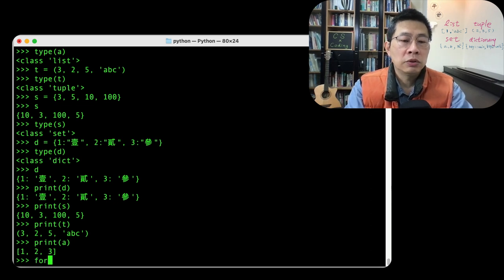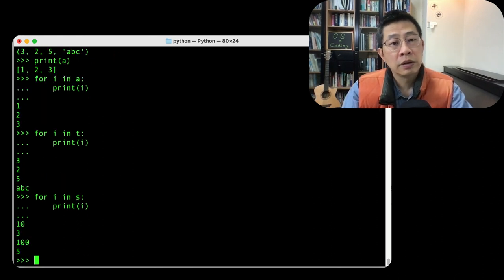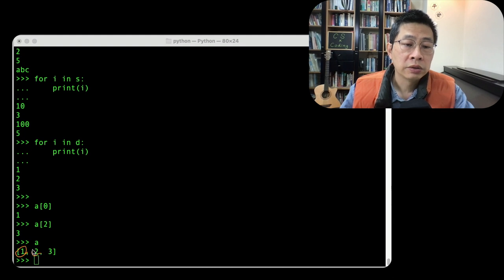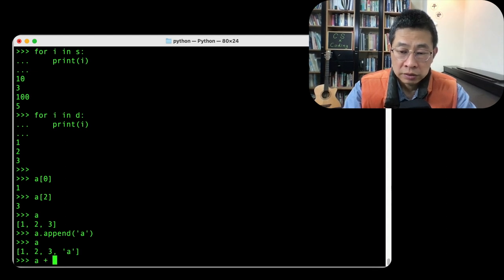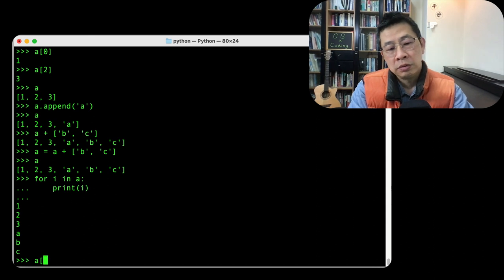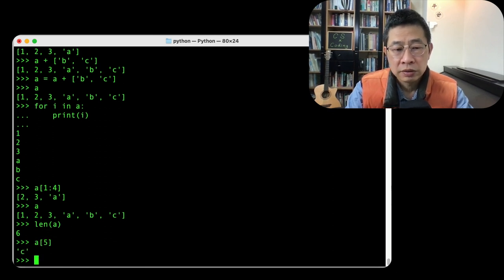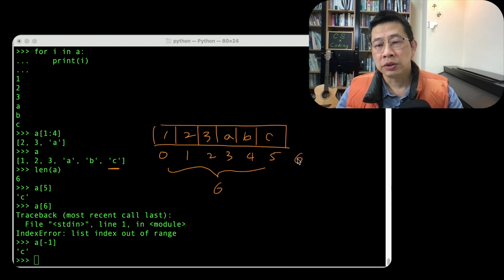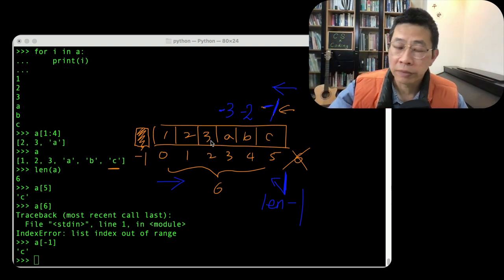6-2 Python Data Structure (List, Tuple, Set, Dictionary) practice